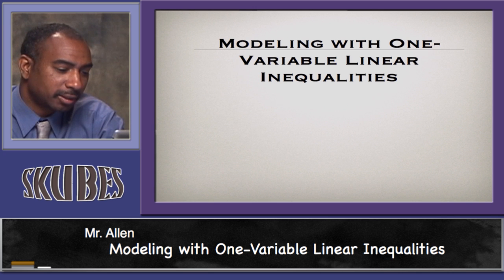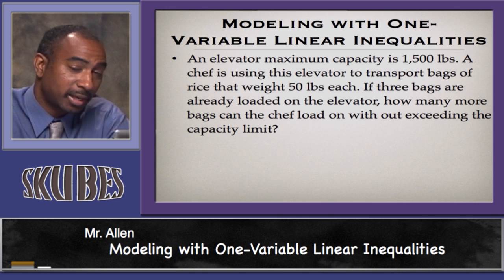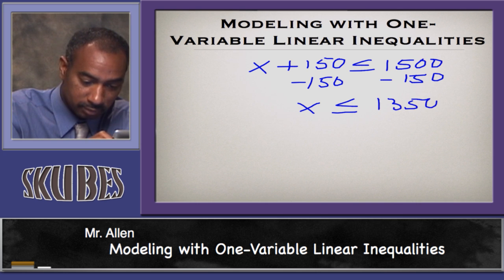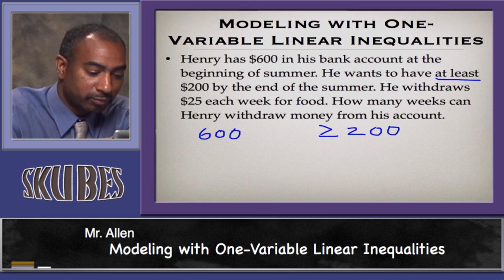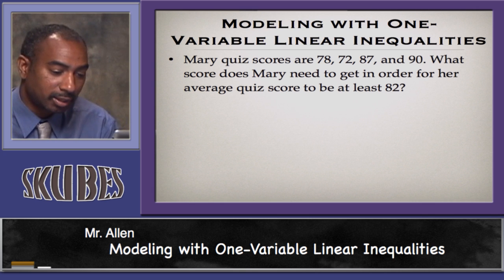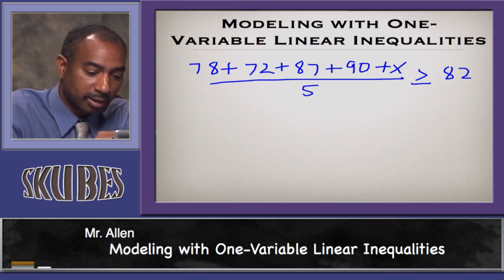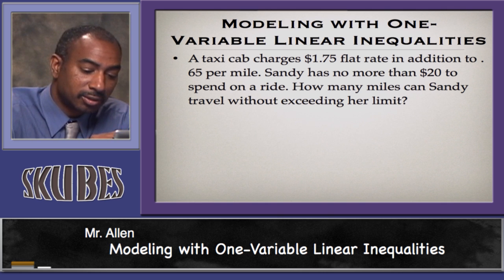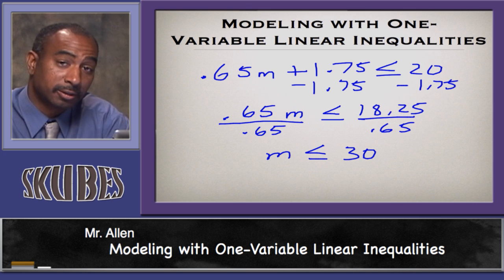Modeling One Variable Linear Inequalities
A-CED.1

A-CED.3
Represent constraints by equations or inequalities, and by systems of equations and/or inequalities, and interpret solutions as viable or non- viable options in a modeling context. For example, represent inequalities describing nutritional and cost constraints on combinations of different foods.